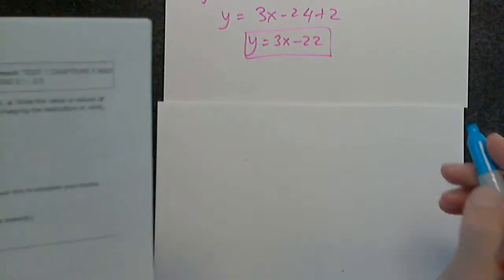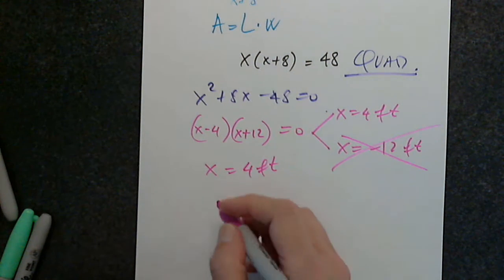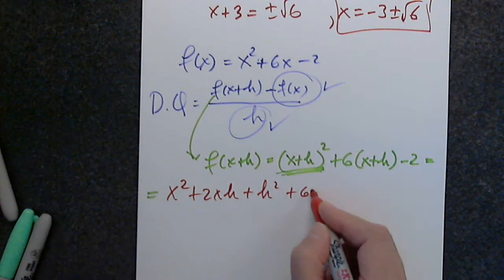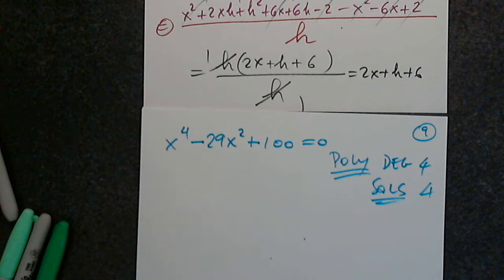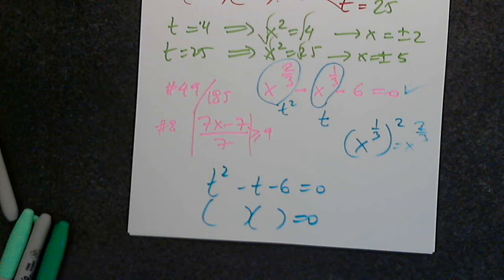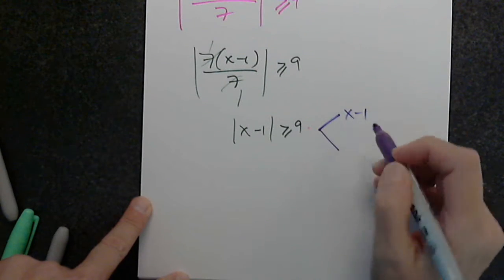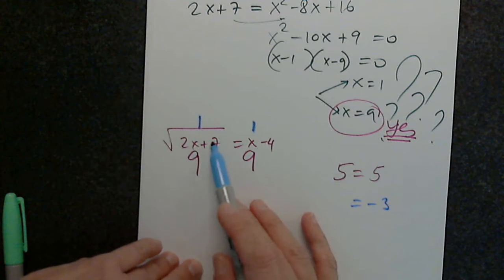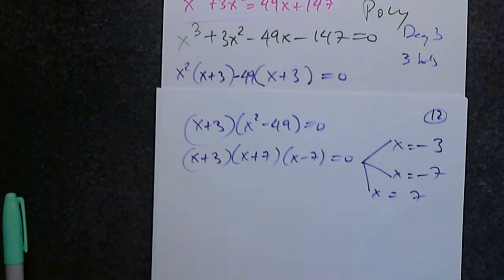MAT 131 550 TEST 1 REIVEW PART 2 SEPTEMBER 18